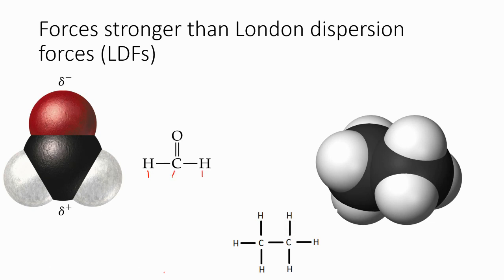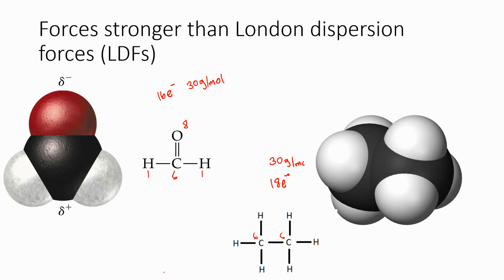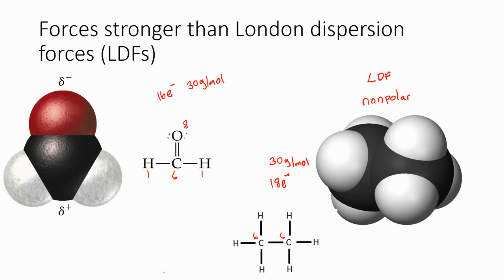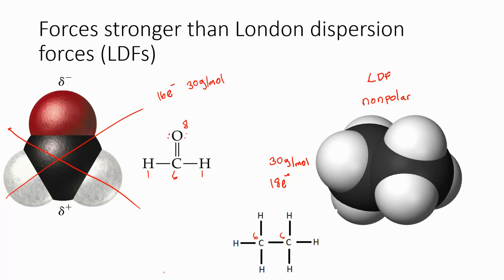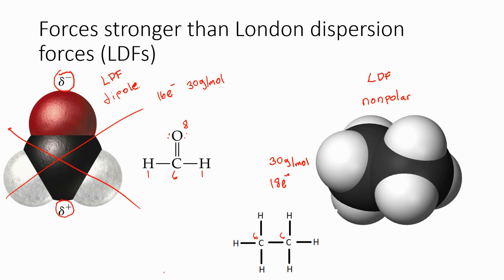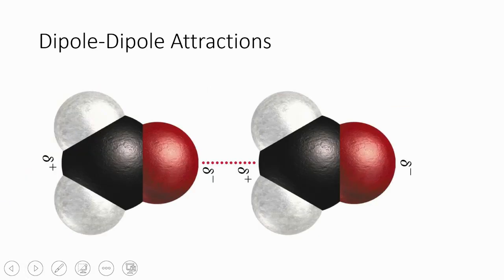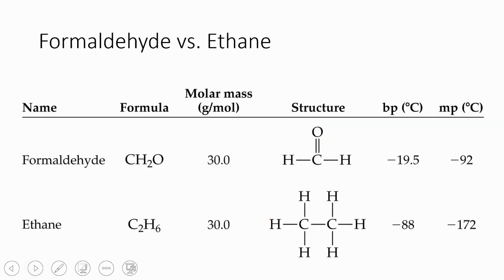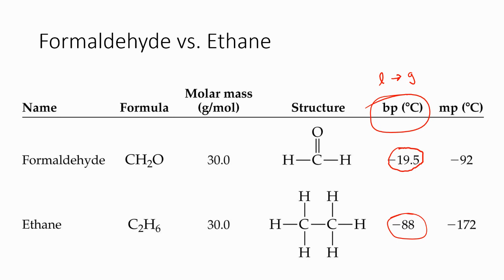Stronger than LDF? Introducing dipole-dipole interactions.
A comparison of formaldehyde and ethane boiling points reveals a much stronger intermolecular force: dipole-dipole interactions.